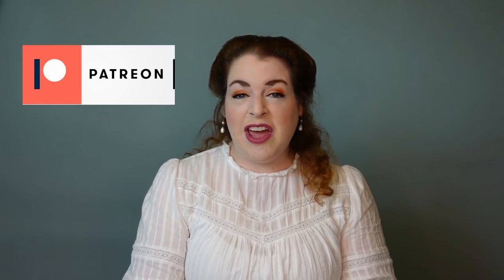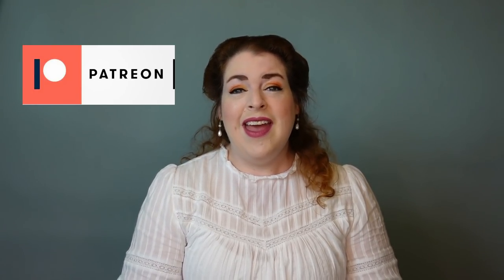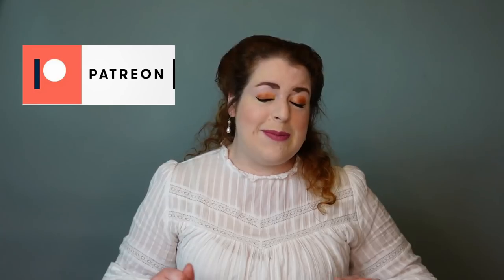Historybounding 101 // Plus Size Historybounding Tips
What is Historybounding?

Historybounding is dressing to represent an era of history, but it's different than historical costuming. So how do you historybound, especially if you wear plus sizes? Watch this video and you'll find out!

Do you historybound? If so, what eras do you like to dress in?

Target Gingham Dress